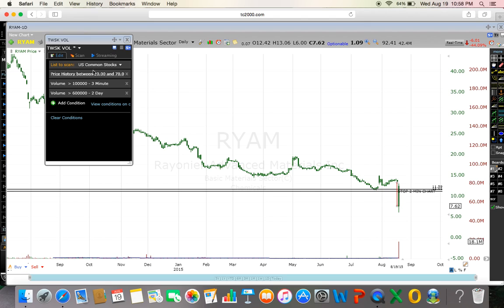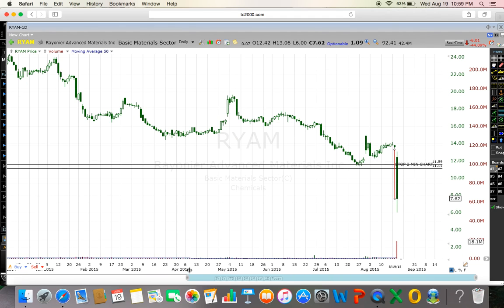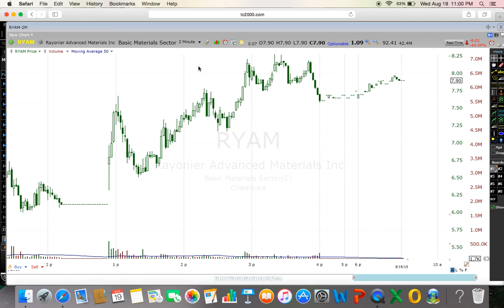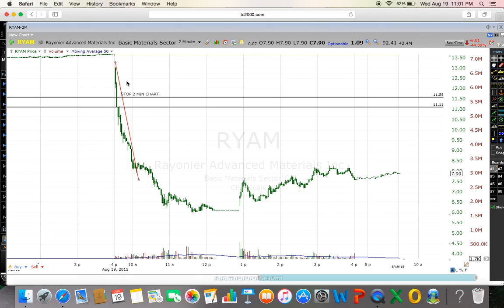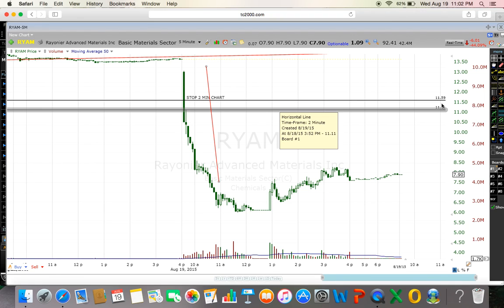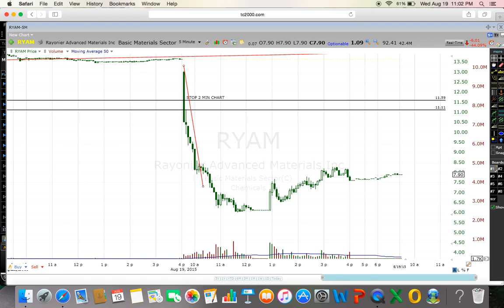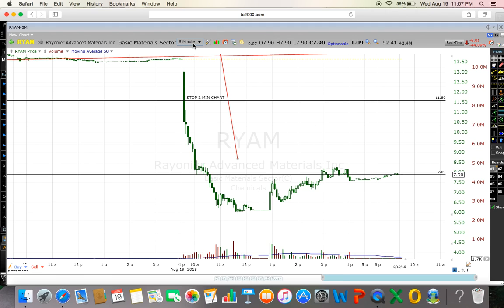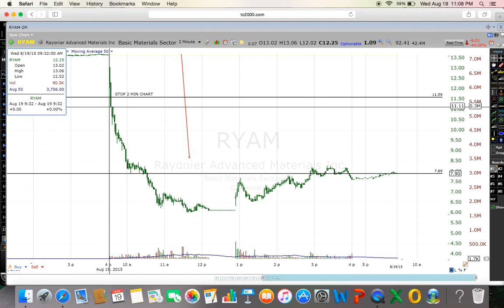TradewithSK 08/20/15 , My scan , RYAM day trade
This video i am sharing my scan and how i trade the similar pattern every day . i hope this can help u guys in some way .